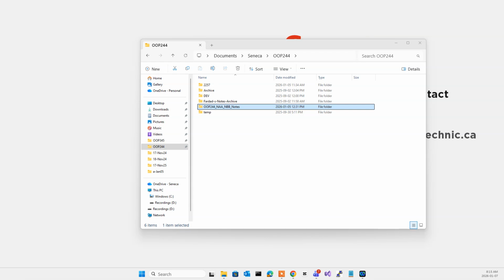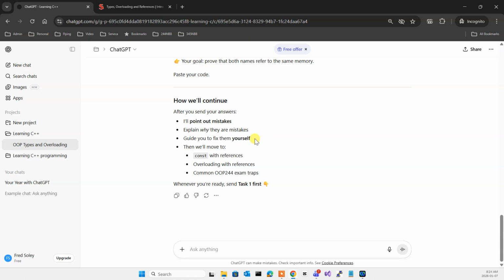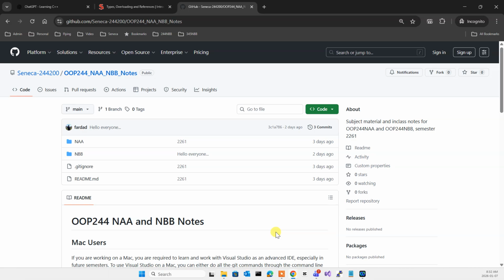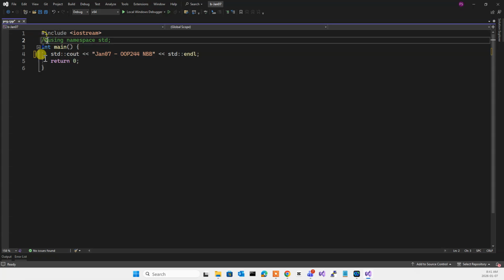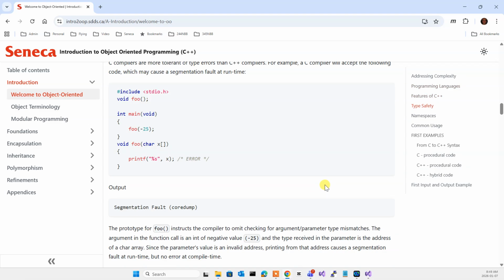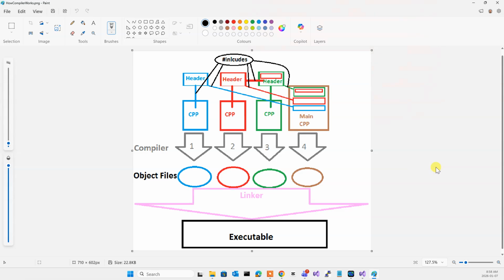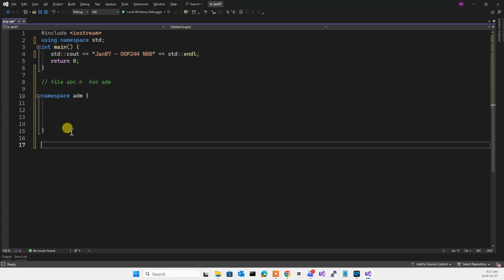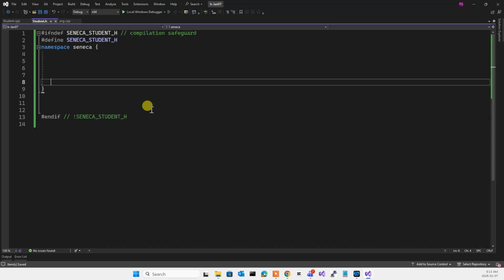2261 - OOP244NBB - Jan07